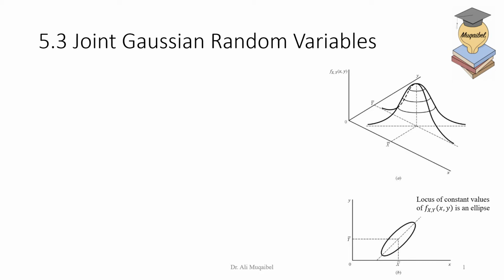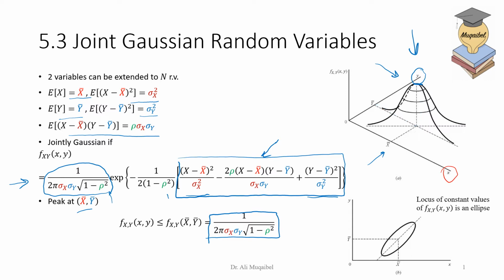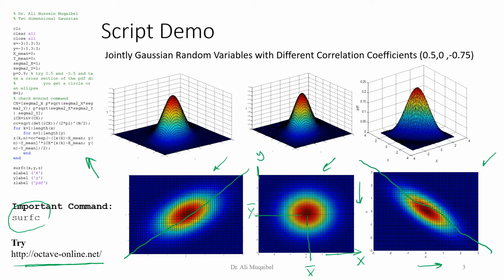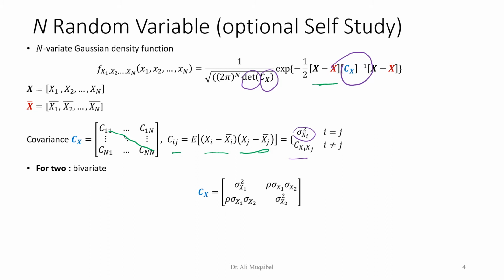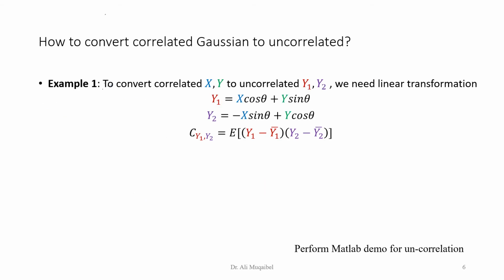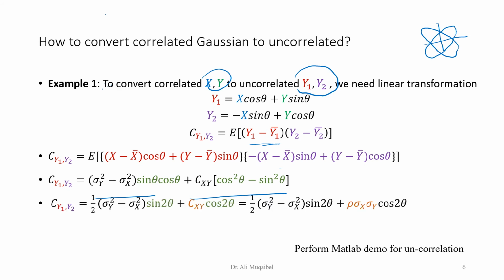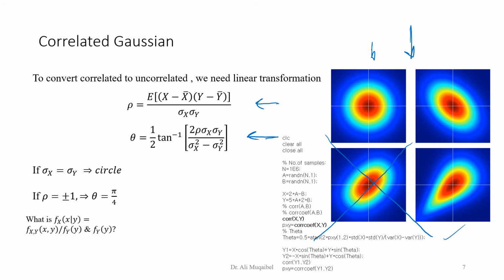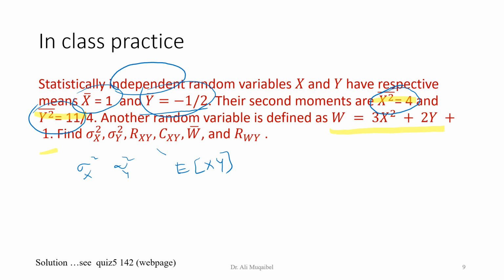5.3 Joint Gaussian Random Variables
In this lecture we cover two dimensional Gaussian Random Variables, Multivariate Gaussian Random Variables. They are specified by the means, variances, and the covariance matrix.

To get the slides and more resources, please visit my personal website.